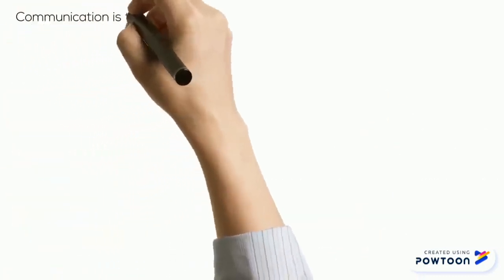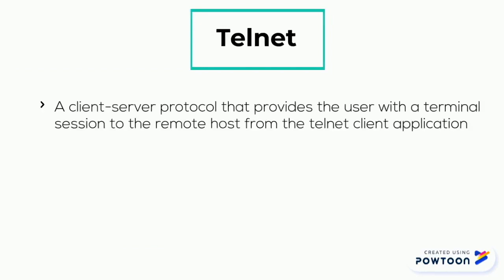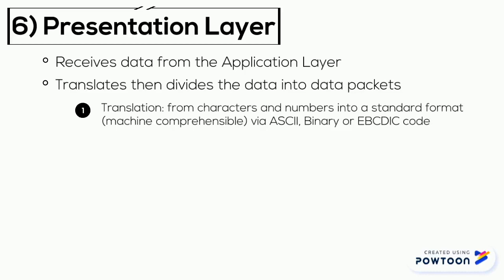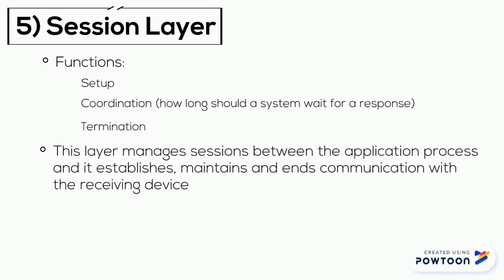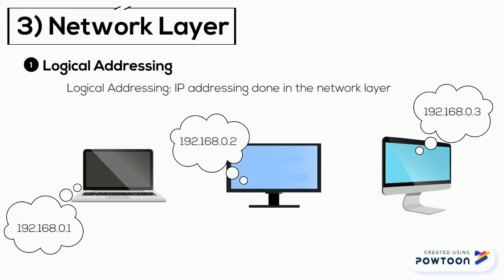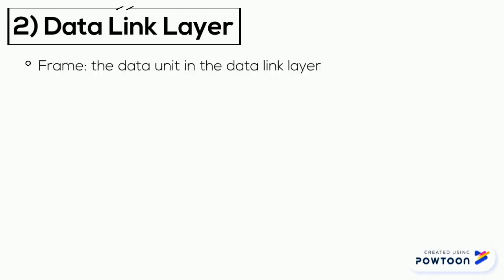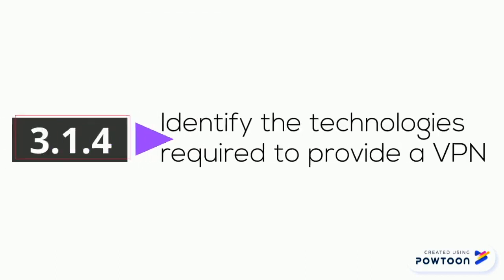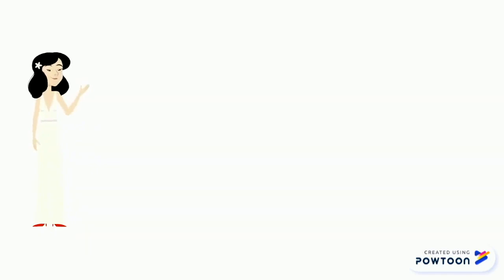Network Architecture: OSI Model and VPN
Created by Victoria Ramirez

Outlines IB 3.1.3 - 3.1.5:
 * OSI Model and how networks are broken down into layers
 * Protocols related to the OSI model
 * VPN, is uses and technology behind VPN